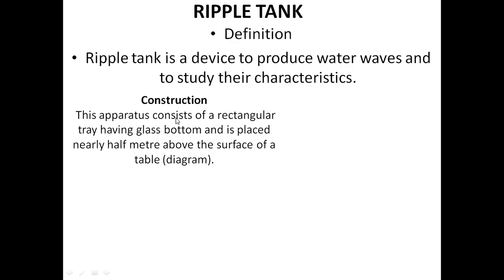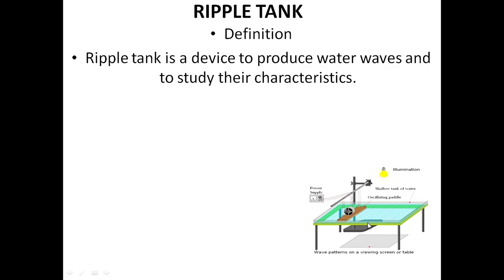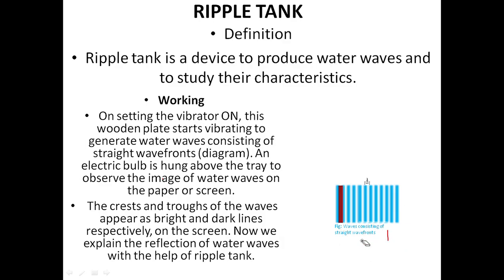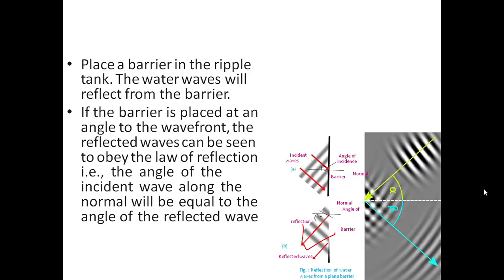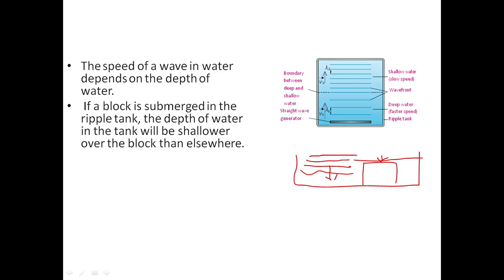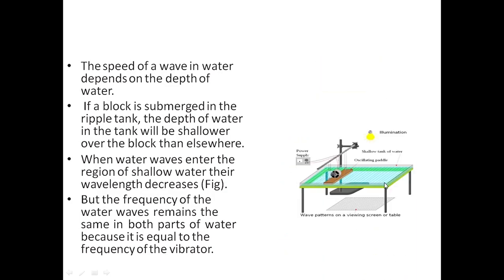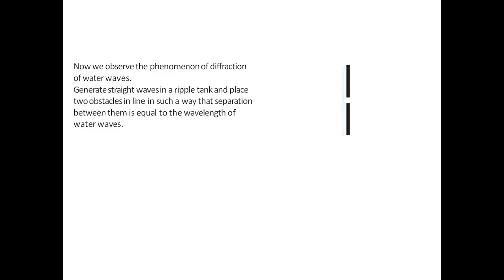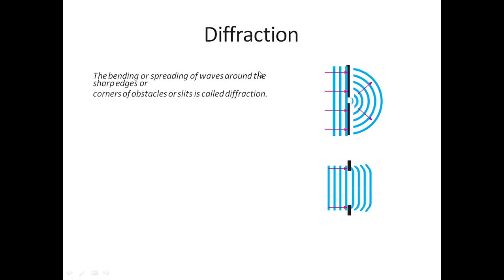Ripple Tank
Ripple is a device which shows the characteristic of waves like
Reflection
Refraction
Diffraction